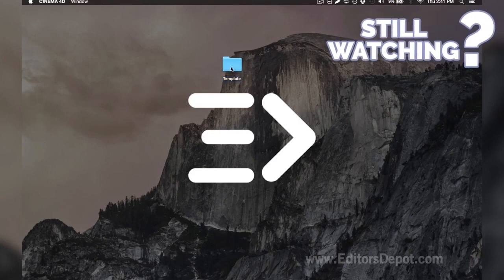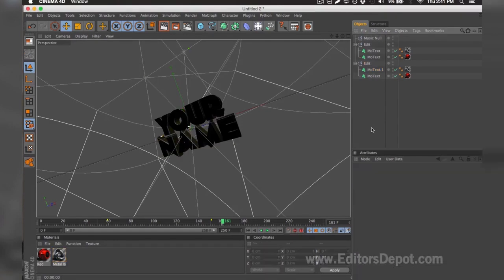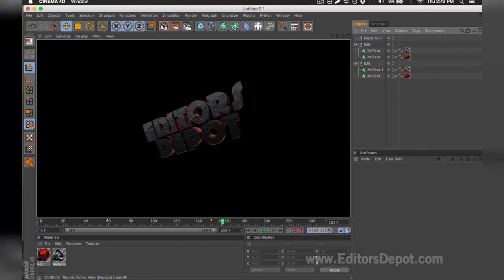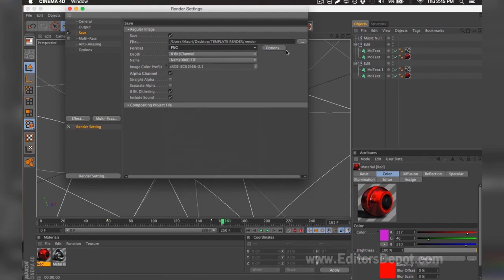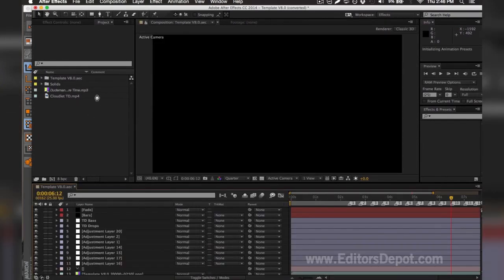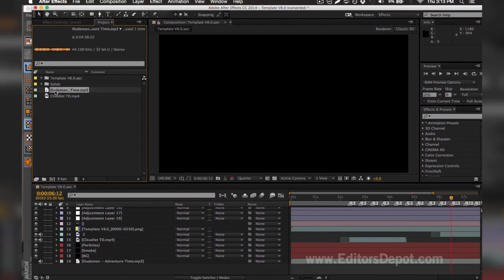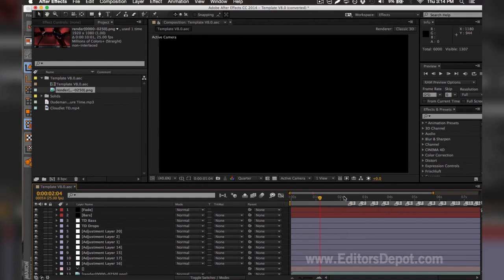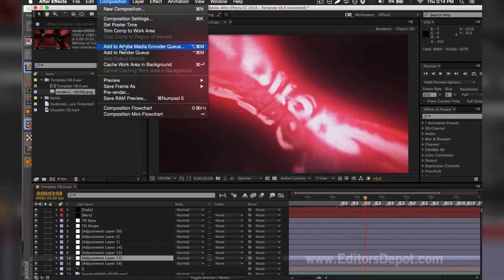Super Mario Coin - After Effects & Cinema 4D Intro Template - FREE DOWNLOAD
This intro template is somewhat different as it incorporates the absolute great game that is super mario! It's hard to believe this template is free to download! Like this template?